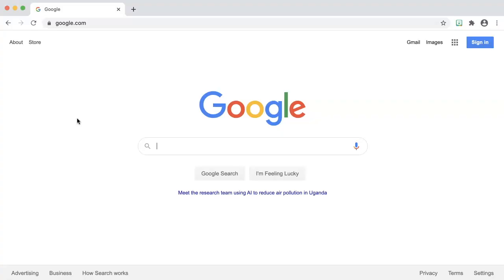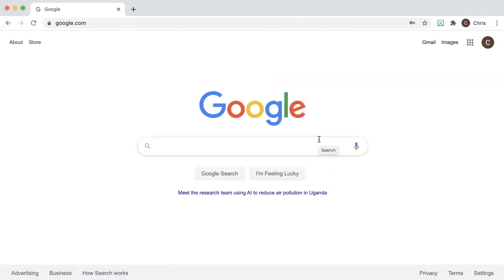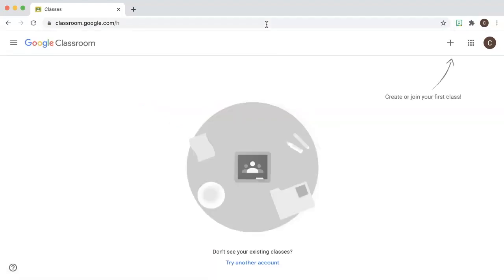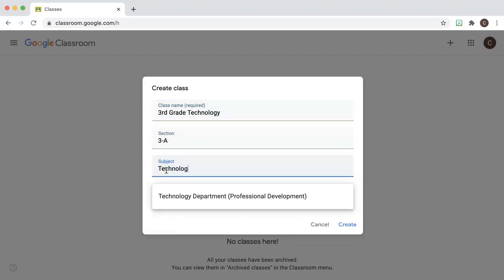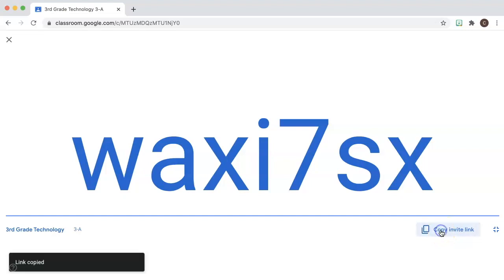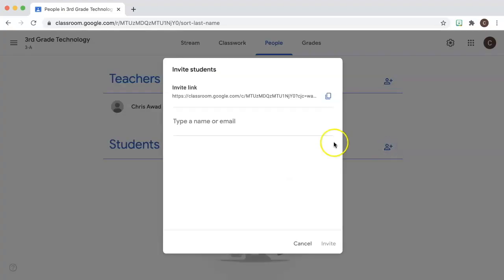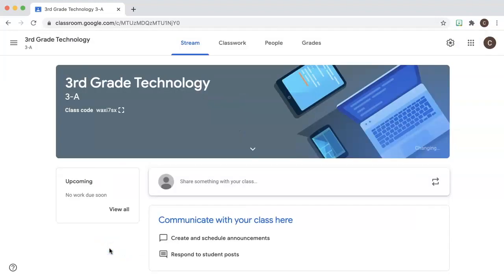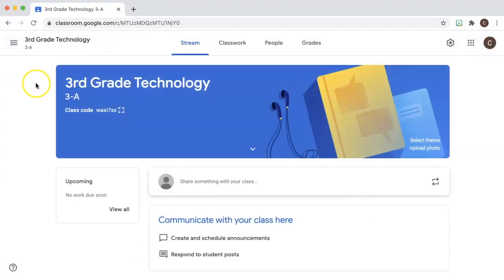Google Classroom Creation / Setup Instructions for Beginners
Quick tutorial on how to create your very first Google Classroom.

0:00 - signing into Google
0:25 - Getting to Google Classroom through App Launcher or Omnibox
0:55 - Join / Creating your first Google Classroom
1:40 - Class Codes & Added Students or Teachers into your Google Classroom
2:28 - Selecting a Theme for your Google Classroom